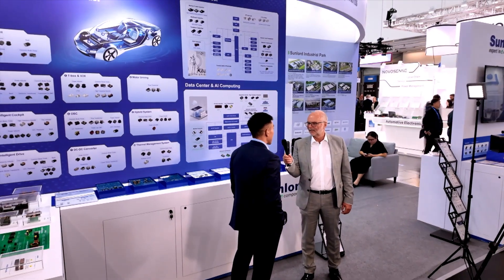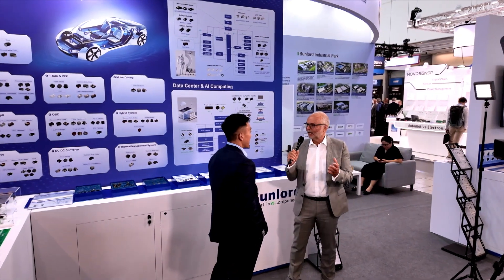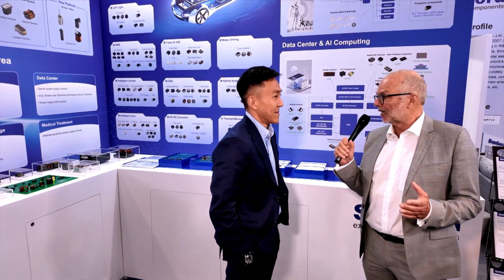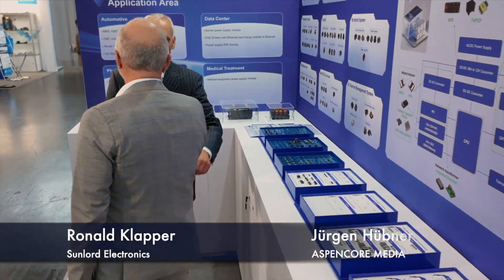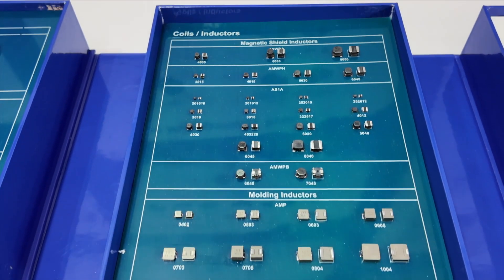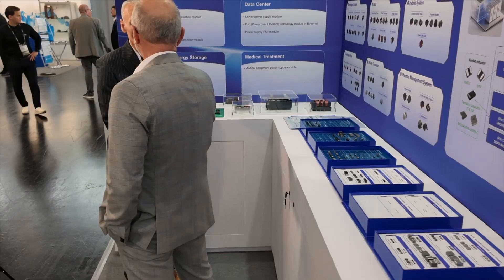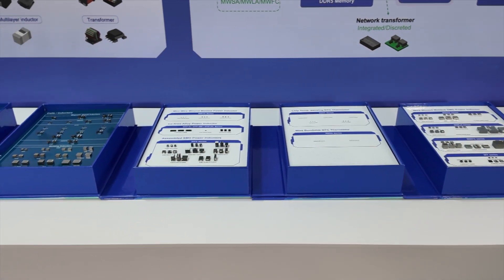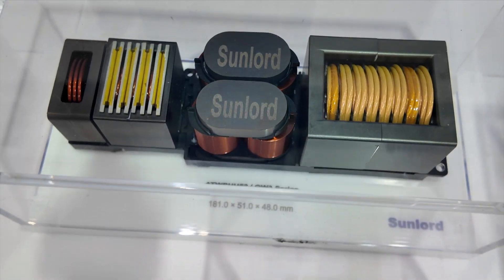PCIM 2025: Sunlord Electronics Showcases Automotive, AI Innovations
Sunlord Electronics has participated at PCIM for six years, contributing its innovations across Europe, Asia, and the U.S. The company aims to demonstrate its technical evolution and future roadmap to European partners.